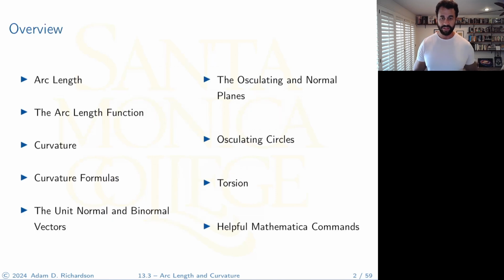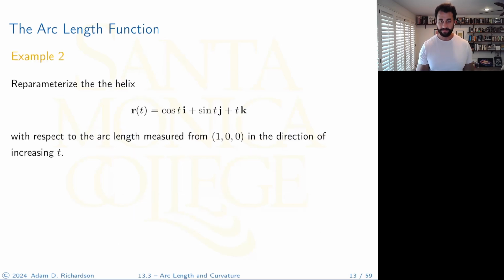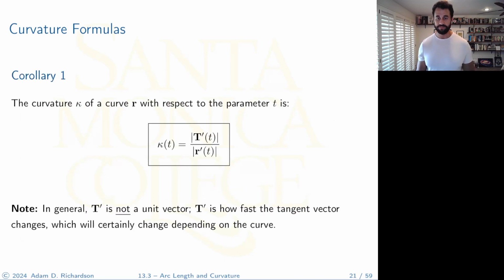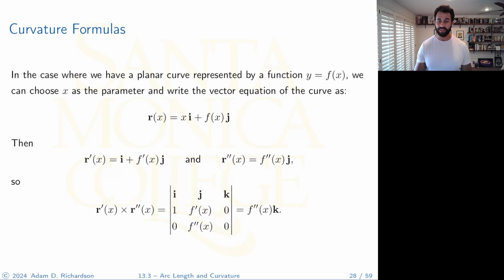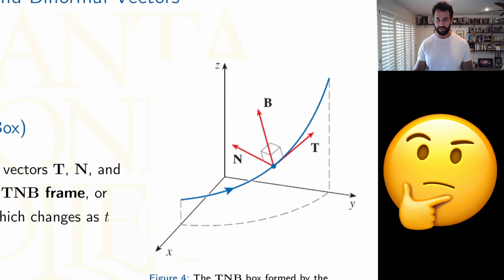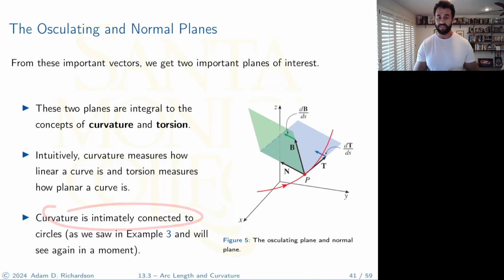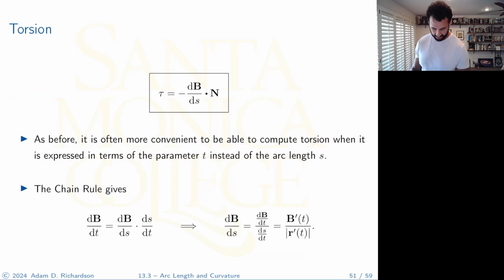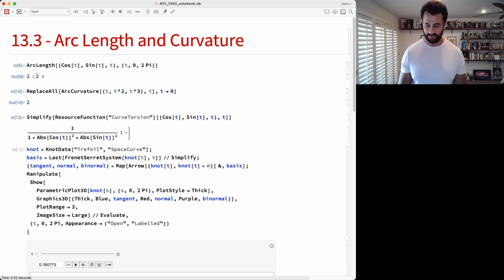13.3 – Arc Length and Curvature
Corrections:

Typos on slide 30: kappa(1) should be 2/(5^{3/2}) and kappa(2) should be 2/(17^{3/2}).

Typo on slide 47: the second bullet point should read "...(since T is a
normal vector to the normal plane)."